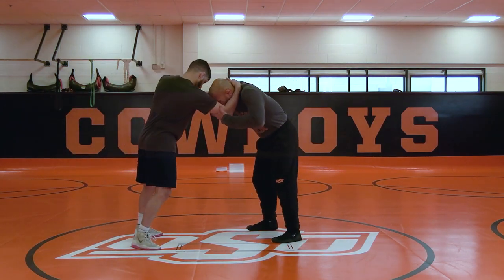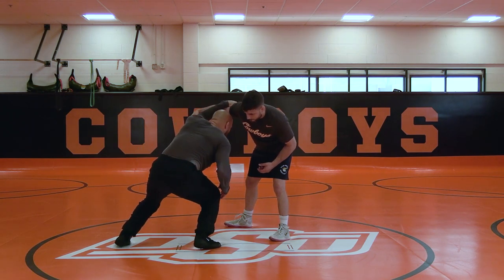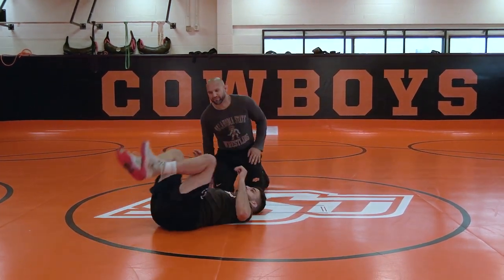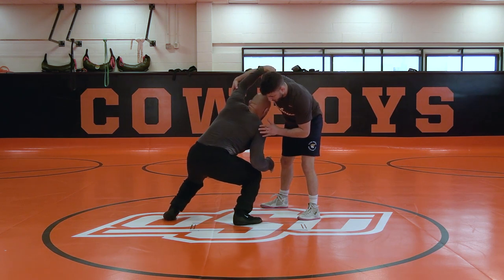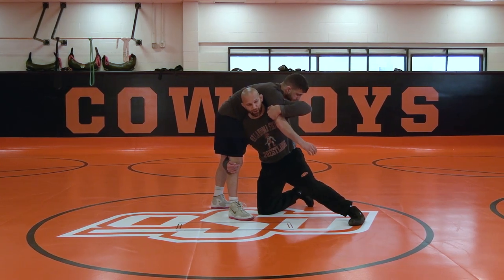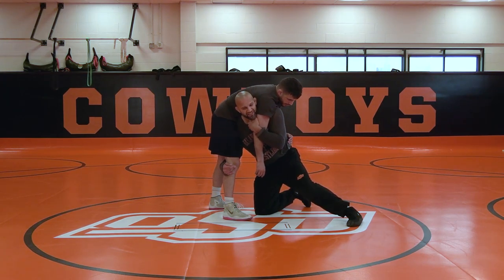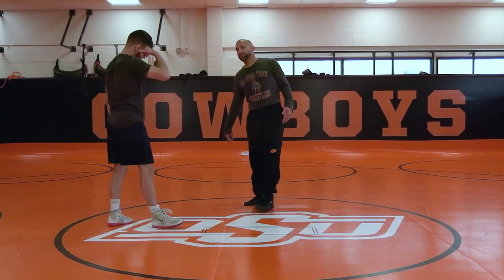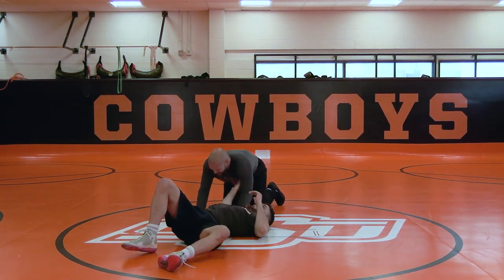Elbow Pass Fireman's Carry by Zack Esposito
ELBOW PASS FIREMAN'S CARRY

Zack Esposito teaches how to do the Elbow Pass Fireman's Carry Wrestling Technique in this video.

Zack Esposito is a former NCAA National Champion and current Associate Head Coach of the Oklahoma State University Cowboys Wrestling Team.  This is an excerpt from THE COMPLETE GUIDE TO ELBOW CONTROL OFFENSE available from FanaticWrestling.com.